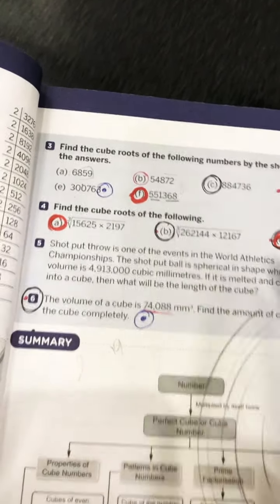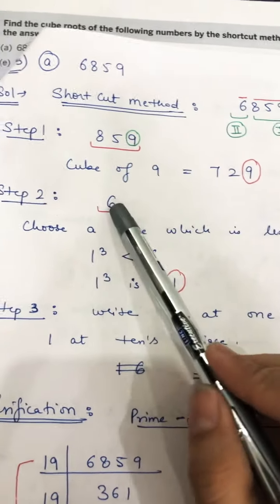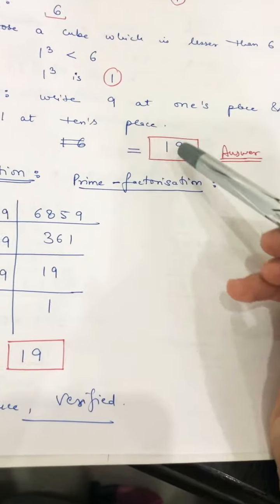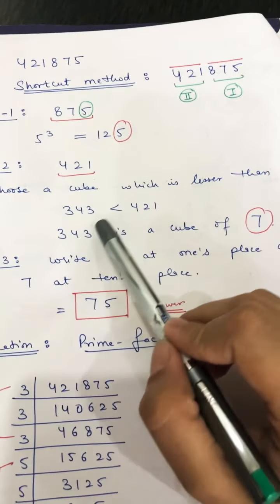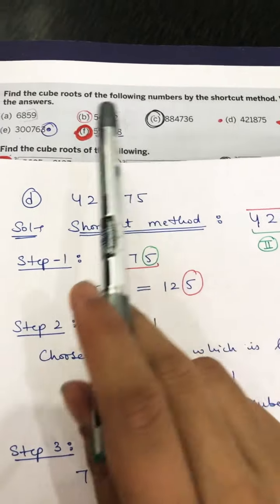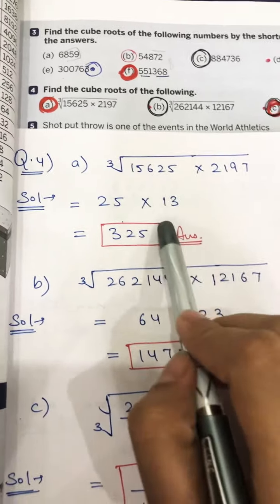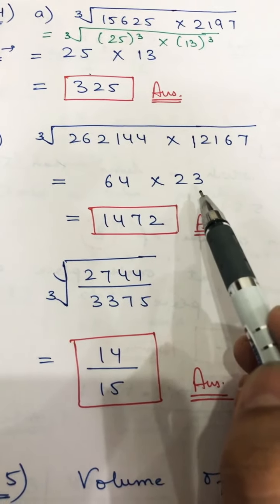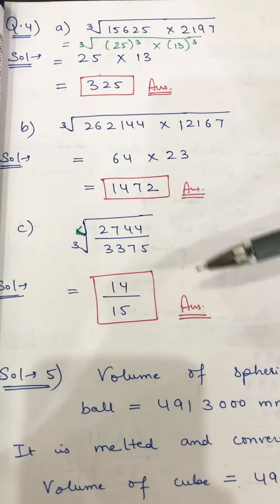CBSE | Mathematics | Grade-8 | Collins | Chapter-4 | Cubes and Cube Roots | Exercise-4.2